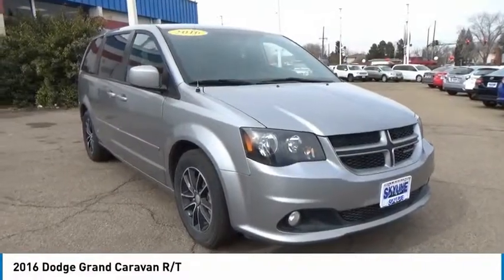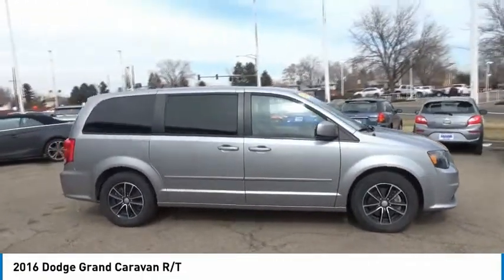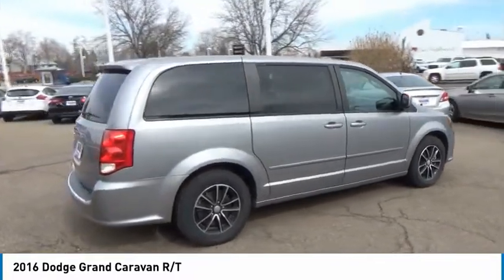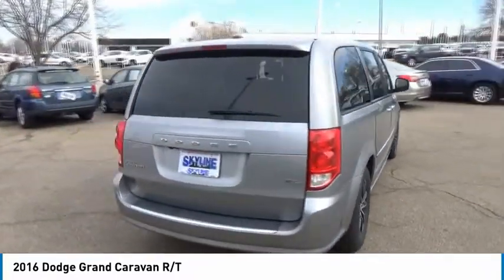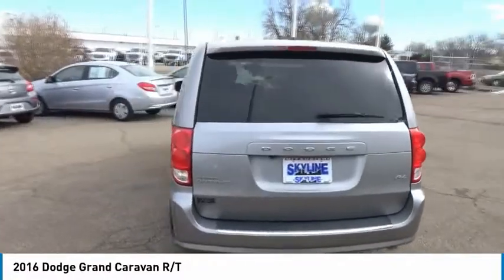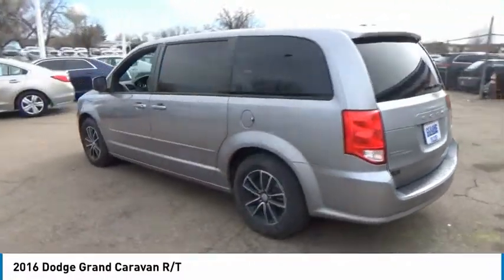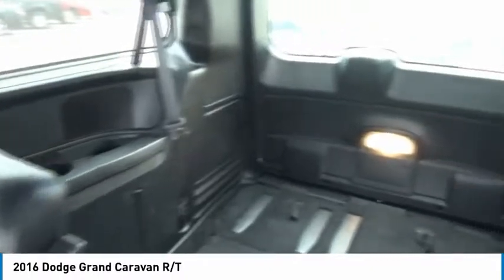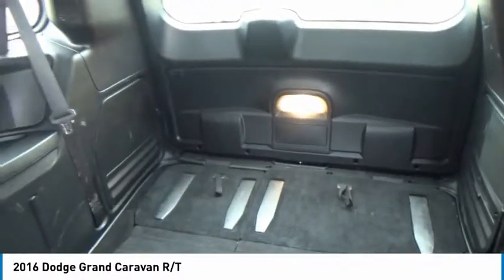2016 Dodge Grand Caravan Denver CO 17725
2016 Dodge Grand Caravan R/T

Skyline Mitsubishi
2040 W 104th Ave